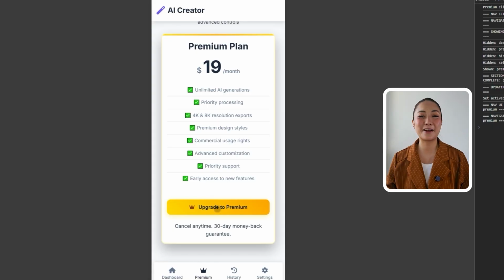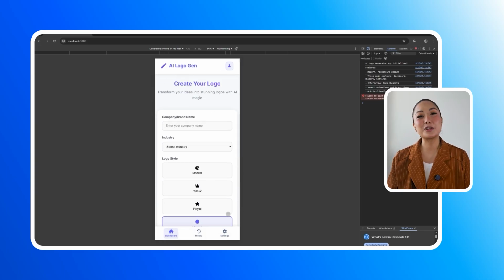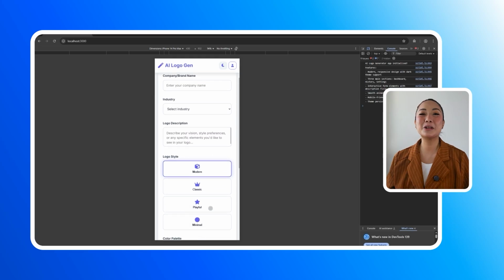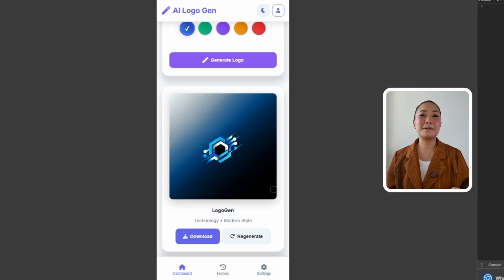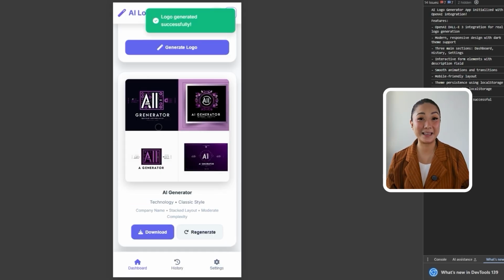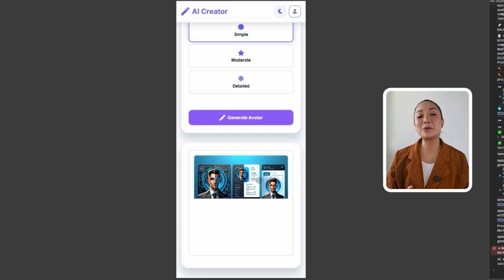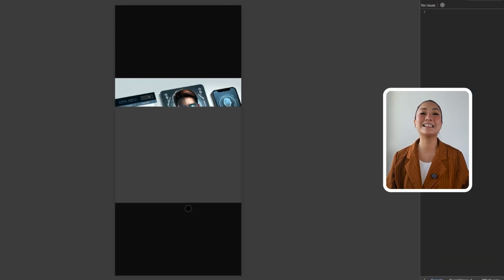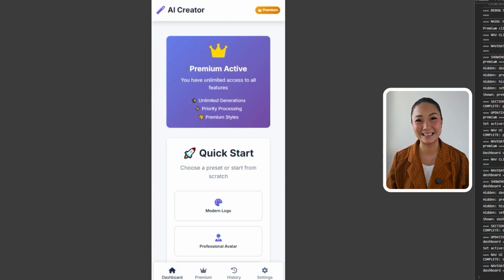How I'd Make $200/Day Building Apps with Cursor AI